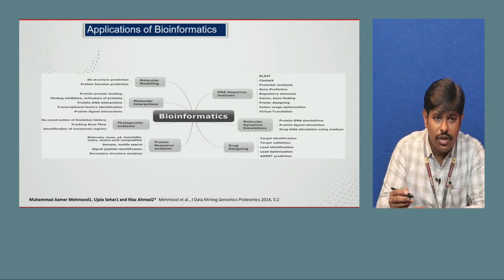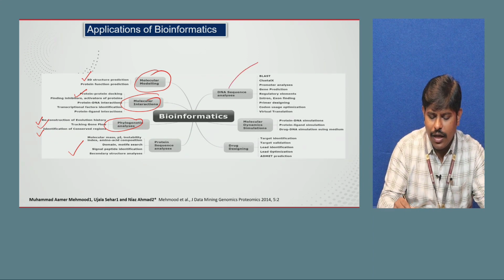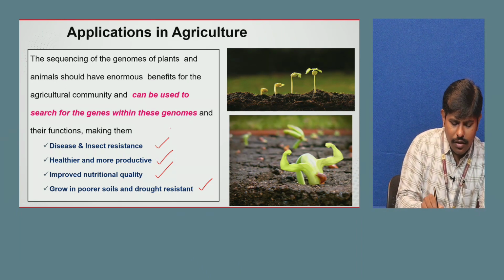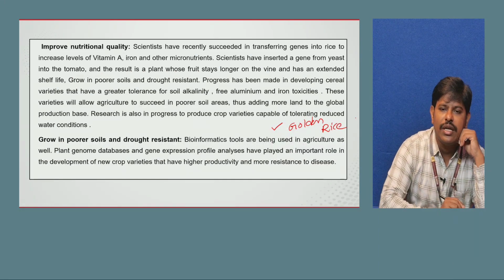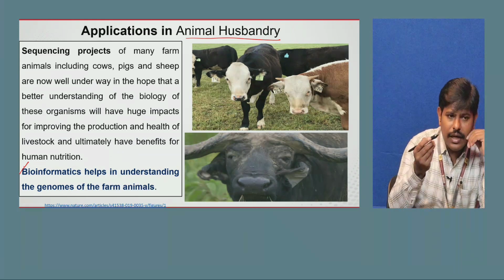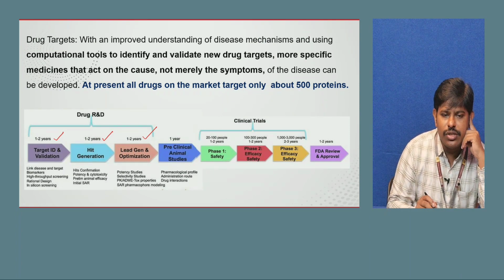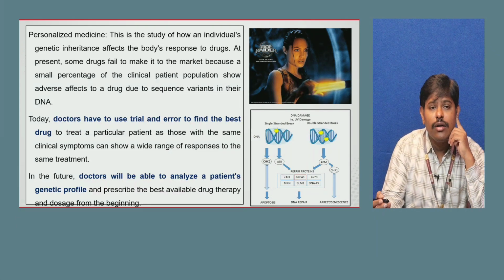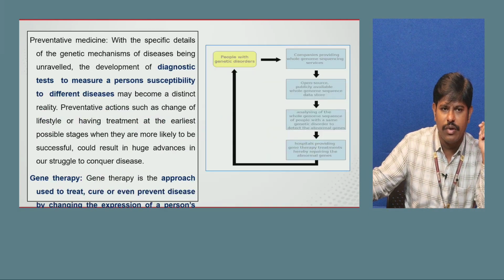S04-CO1: APPLICATIONS OF BIOINFORMATICS-2